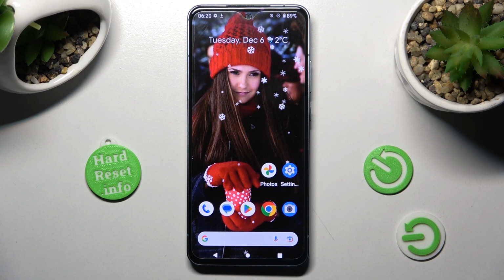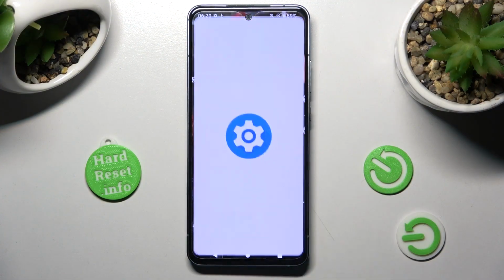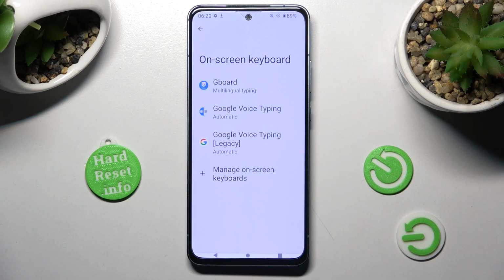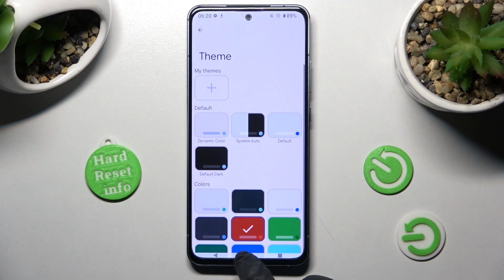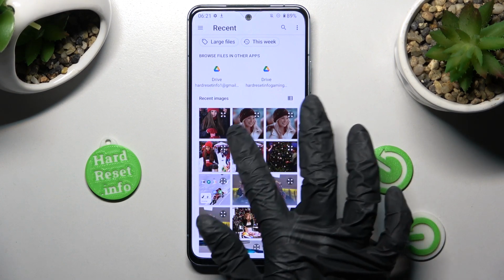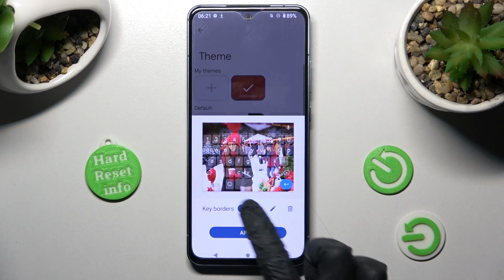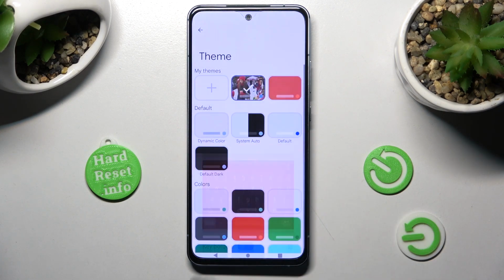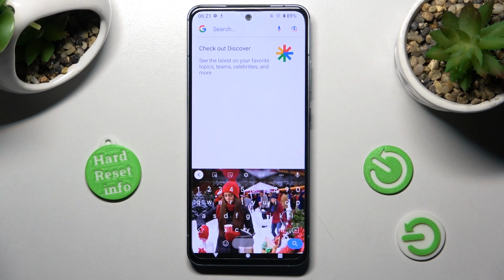How to Change Keyboard Theme in NOKIA X30 – Customize Keyboard Theme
If you’d like to change keyboard theme in your NOKIA X30, then here we are coming to show you how to do it! In this tutorial we would like to show you how easily you can find proper options, which will allow oyu not only to change the keyboard theme, but also customize it according to your personal preferences. So let’s follow all shown steps and successfully change keyboard theme.

How to change keyboard theme in NOKIA X30? How to refresh keyboard theme in NOKIA X30? How to personalize keyboard theme in NOKIA X30? How to change theme in NOKIA X30? How to customize keyboard in NOKIA X30?